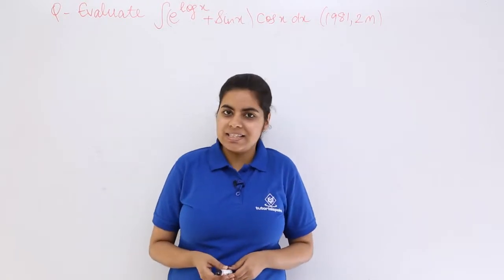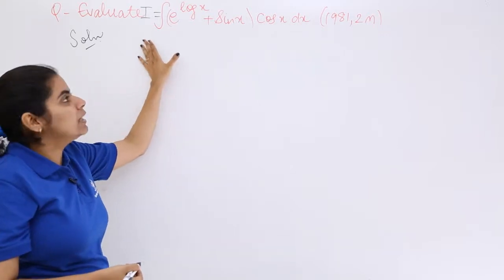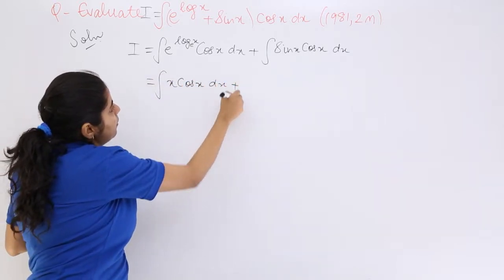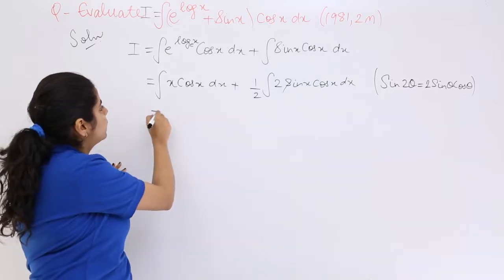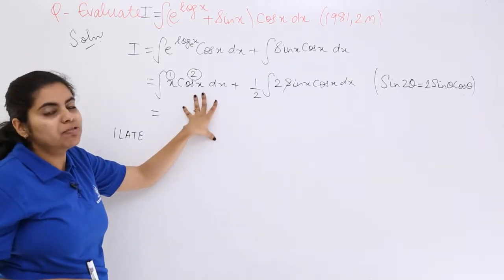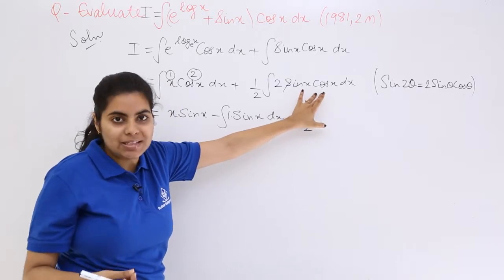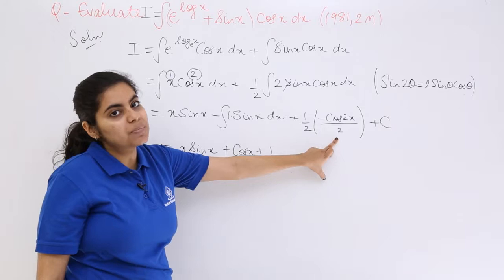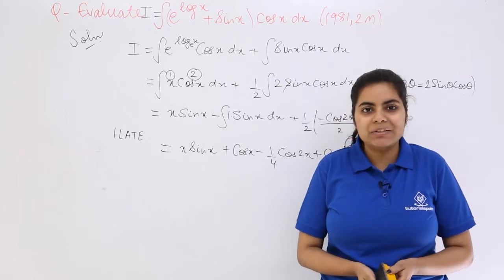Class 12th – Integrals IIT JEE Problem Example-1 | Tutorials Point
Integrals IIT JEE Problem Example 1